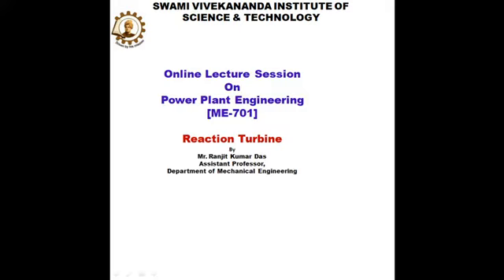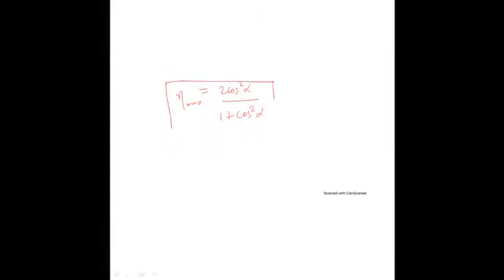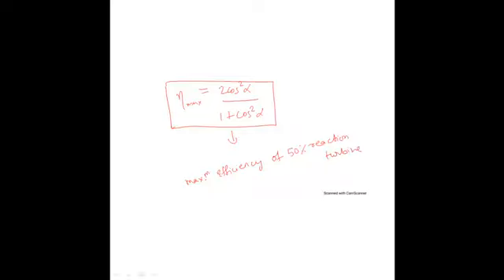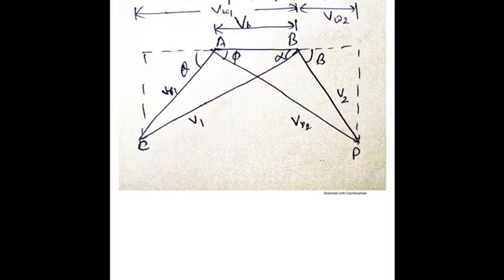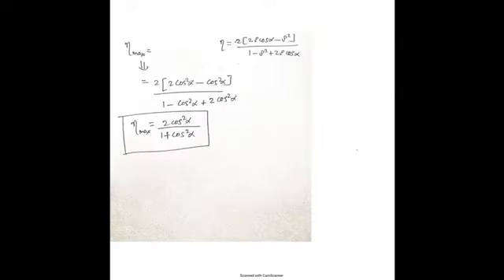Reaction Turbine EFFICIENCY OF 50% REACTION TURBINE Power Plant Engineering ME 701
Power Plant Engineering ME-701 by Mr. Ranjit Kumar Das , Department of Mechanical Engineering, Swami Vivekananda Institute of Science & Technology, Dakshin Gobindapur, Kolkata 700 145, INDIA